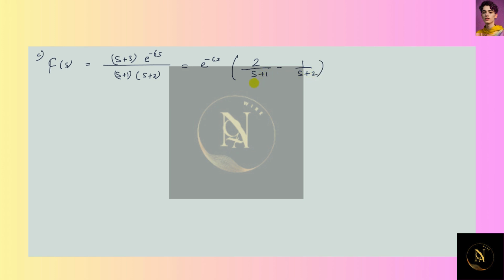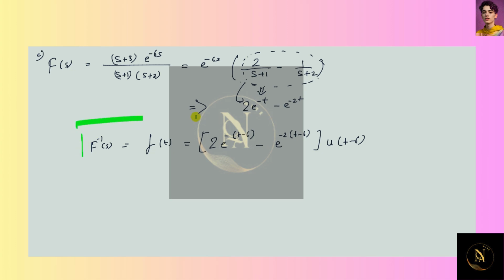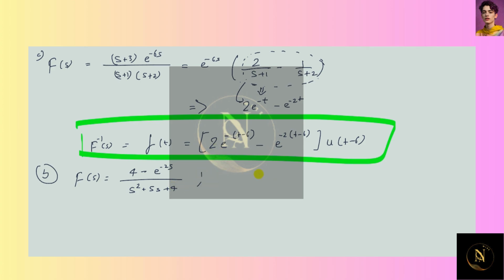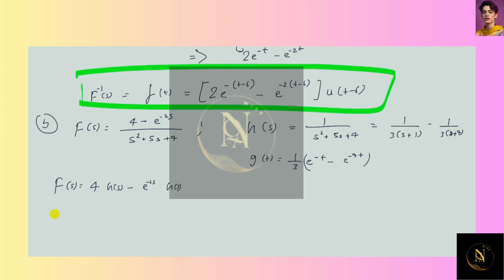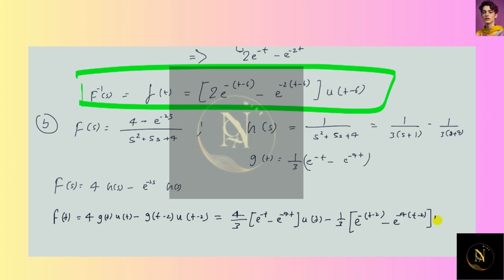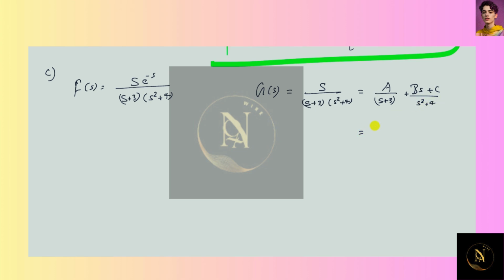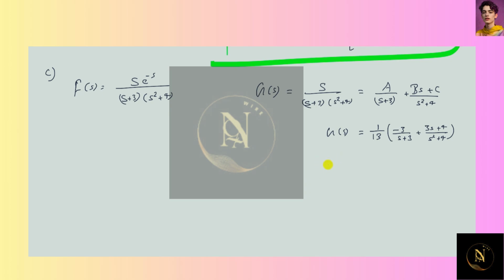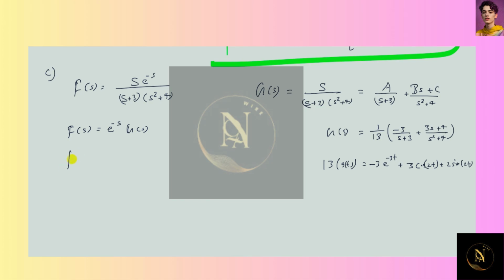Obtain for the following transforms: (a) (b) (c)